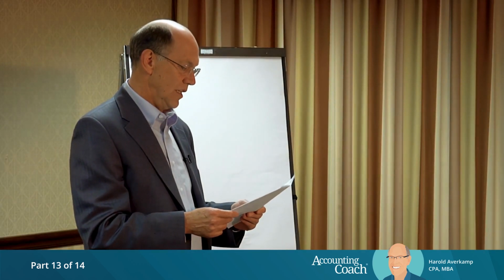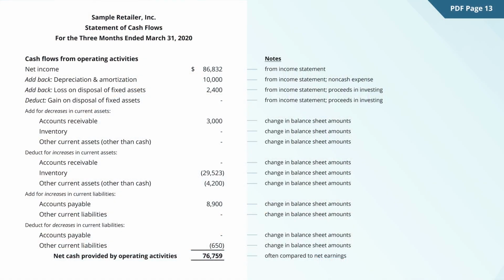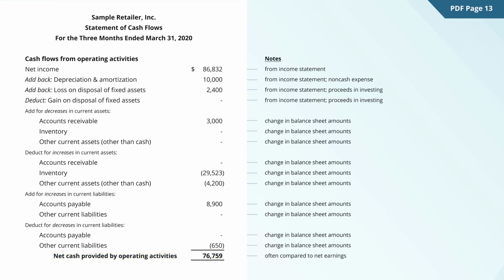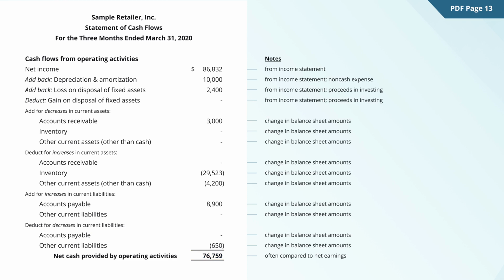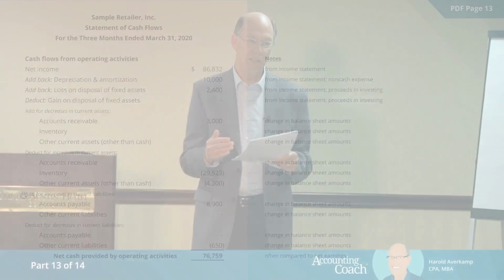Financial Statements Training 13